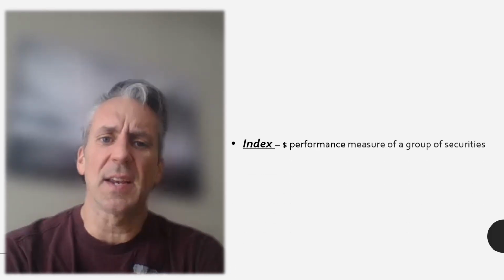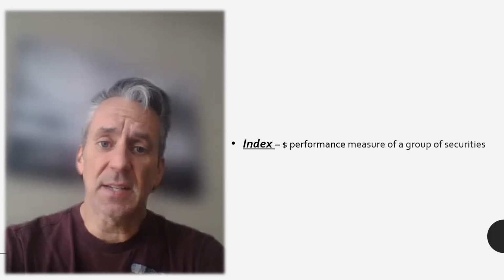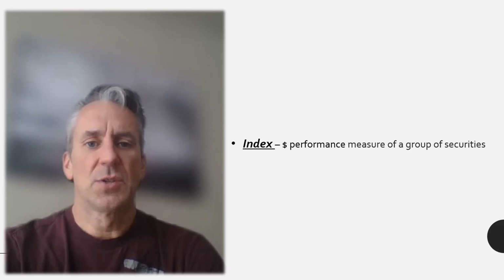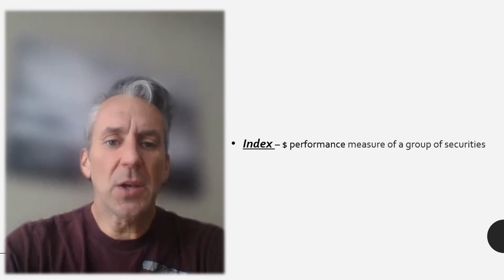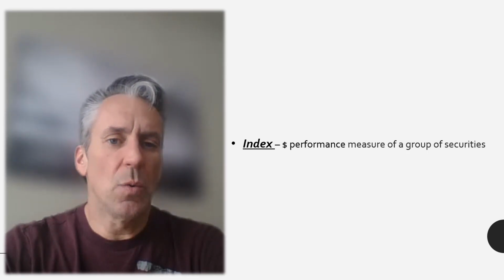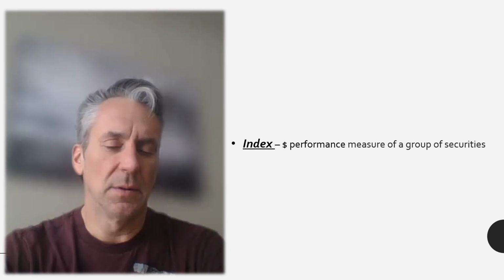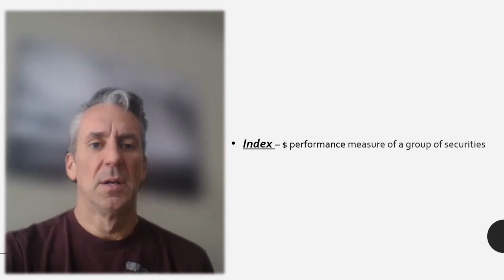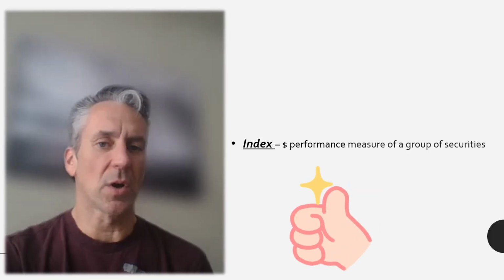04 - Money pools defined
More definitions to ensure we are talking about the same thing

00:00 Asset Classes
00:47 Diversification
02:06 Indexes
04:24 Mutual Funds
05:37 Hedge Funds